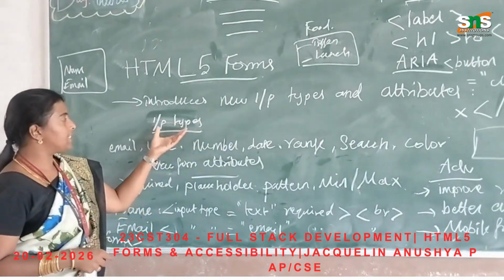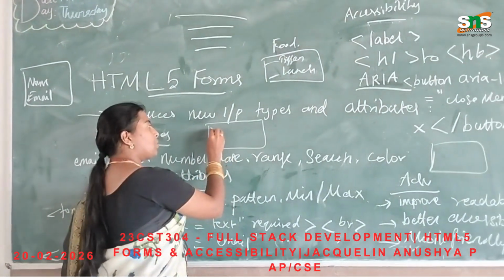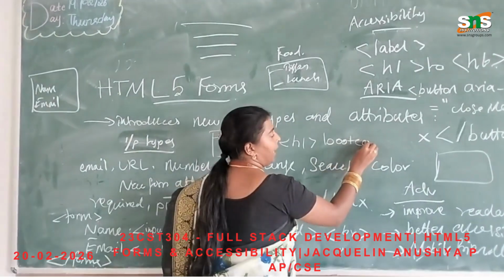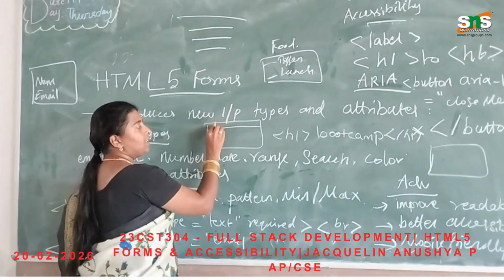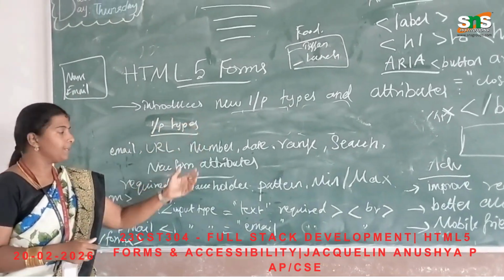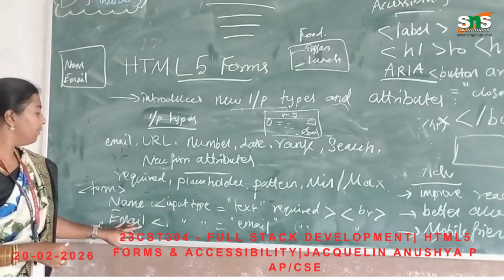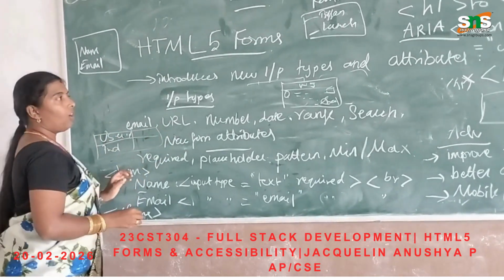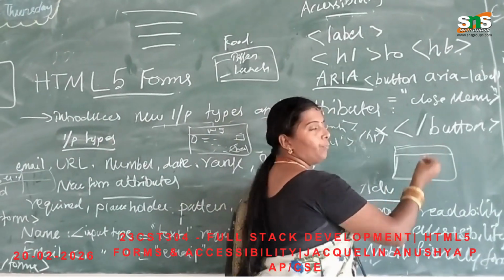HTML 5 FORMS & ACCESSIBILITY | FSD | SNSINSTITUTIONS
HTML5 provides numerous features to build forms that are inherently more accessible and user-friendly, particularly when following best practices to ensure compatibility with assistive technologies like screen readers and for users who rely on keyboard navigation.
Key HTML5 Features for Accessibility
New Input Types: HTML5 introduced specific input types (e.g., email, url, date, number, tel) that enhance the user experience by providing optimized virtual keyboards on mobile devices and enabling built-in browser validation.
Built-in Validation: Native form validation helps users correct errors with immediate feedback, and browsers automatically manage focus on the first invalid field.
Semantic HTML: Using elements like form, button, header, nav, and footer for their intended purpose (semantic HTML) gives context and structure to screen readers, improving navigation and understanding of the content.
Placeholder Attribute: The placeholder attribute provides a hint about the expected input, though it should not be a replacement for a label.
Autocomplete: The autocomplete attribute helps users fill out forms faster, which is a key accessibility and usability feature.